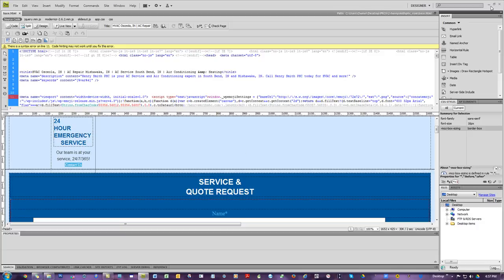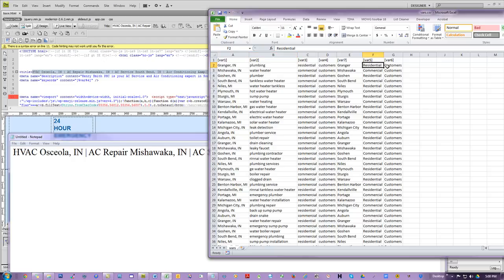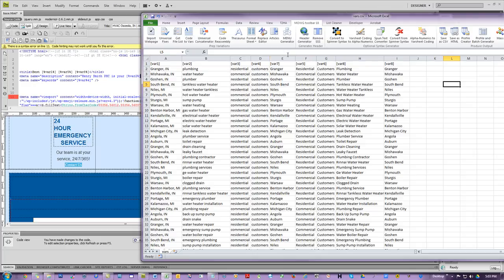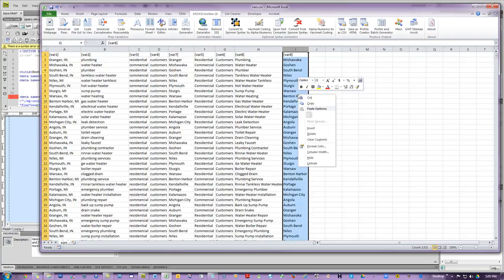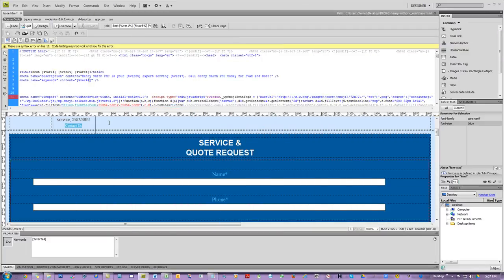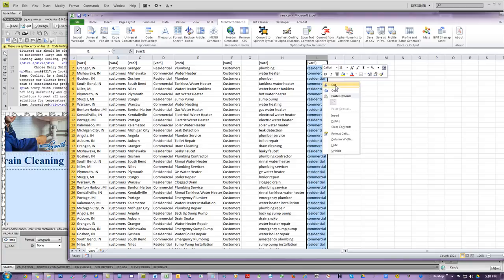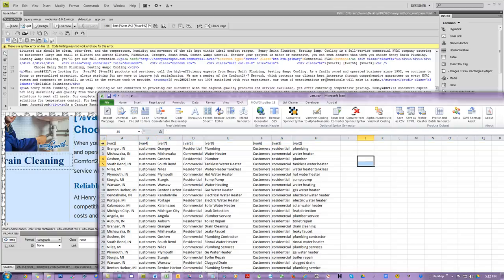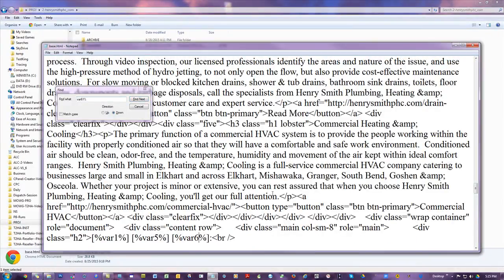MOWG 2015: Manual Vars Fitting Example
Let's "think through" how to add vars to the HTML page that weren't there before. This way, you can do things like "add geography" or 'promote to niche markets' by adding new vars to a page that didn't have them before.